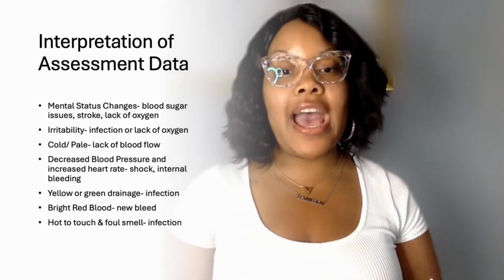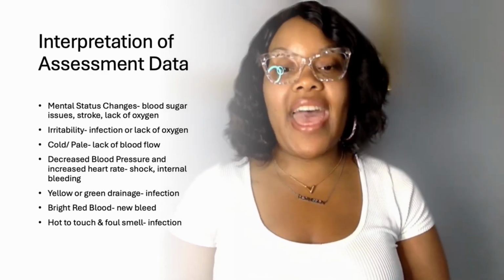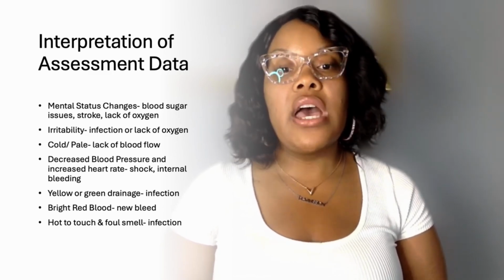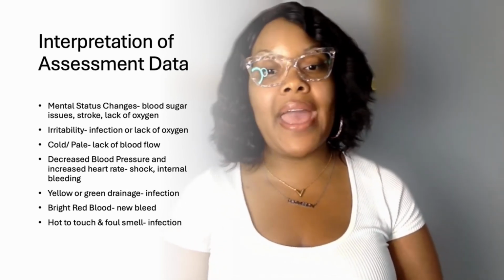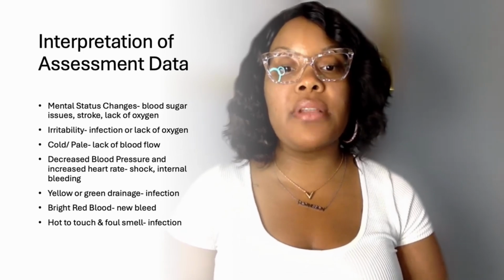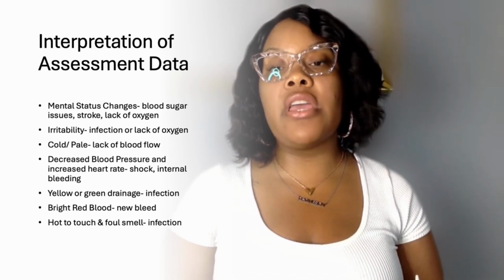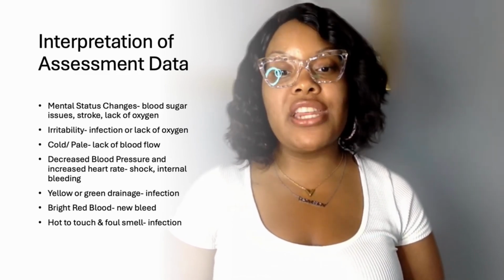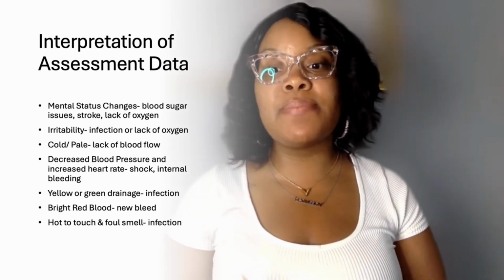Think Like a Nurse